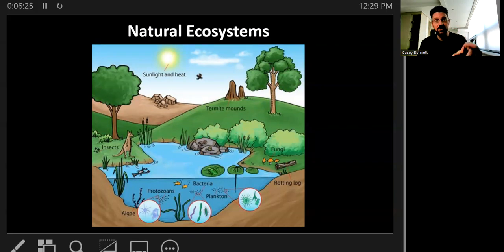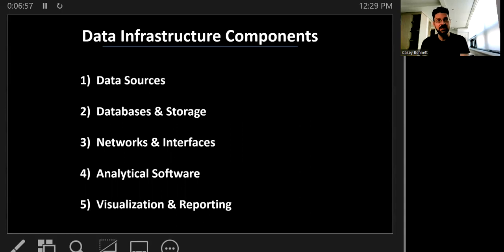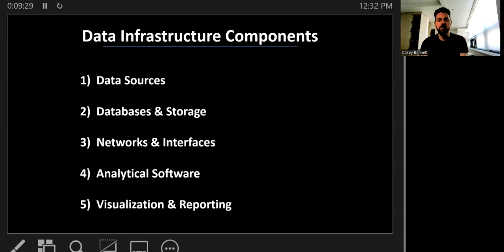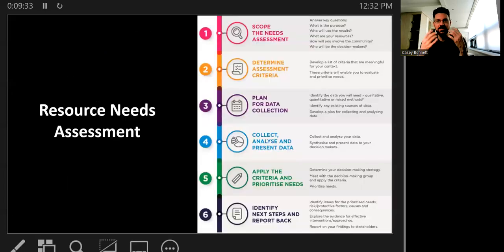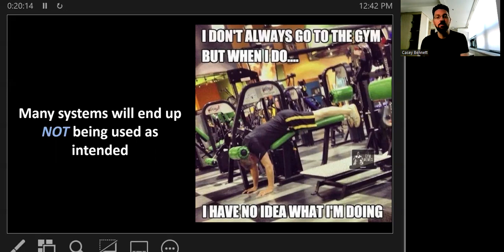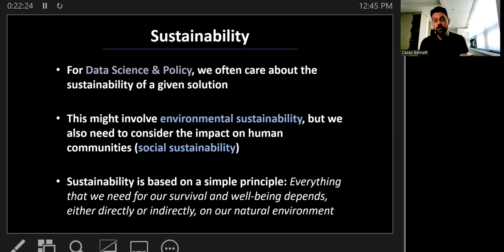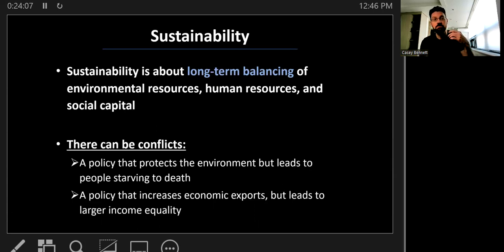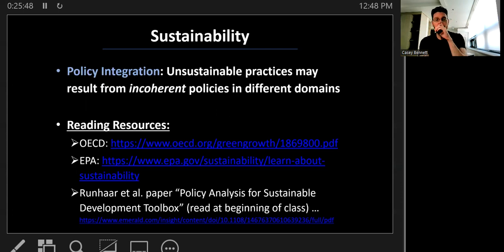DSKUS Week10 Lecture